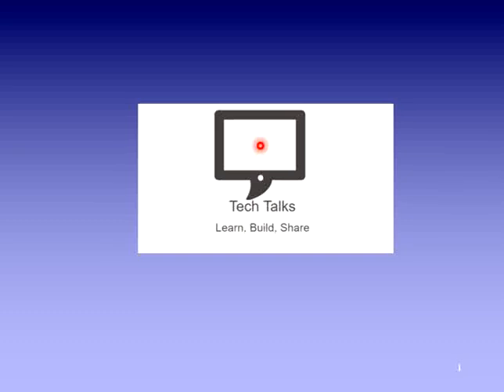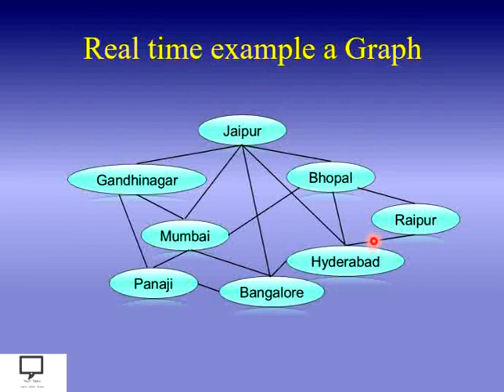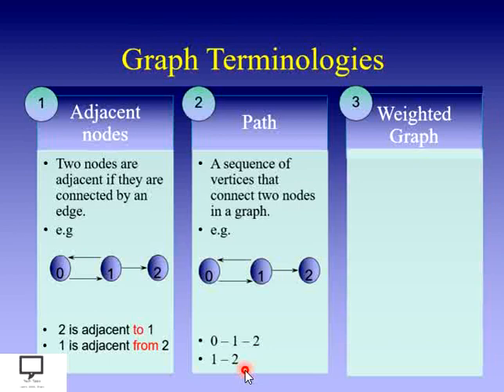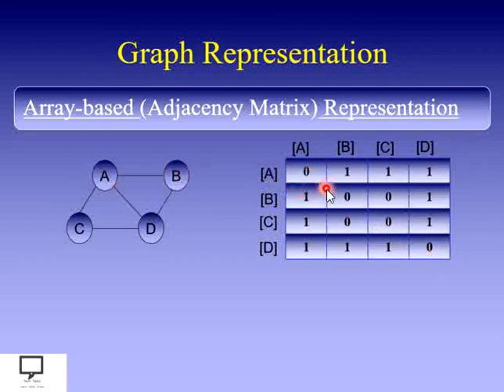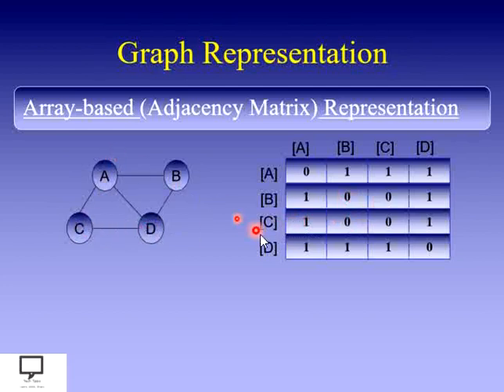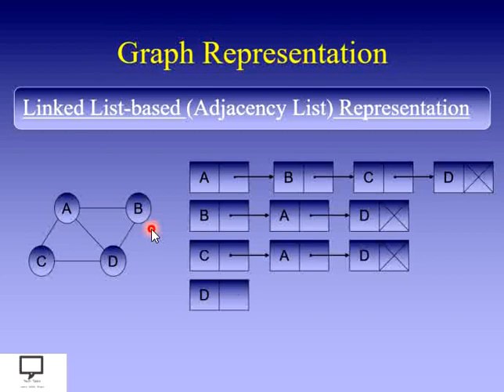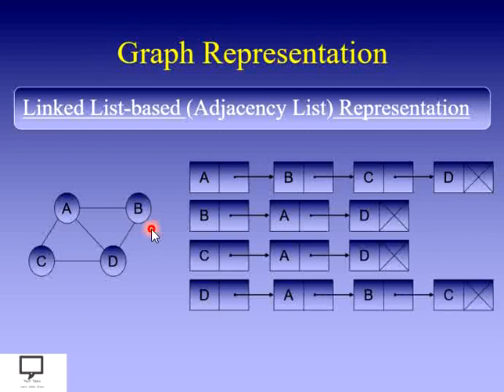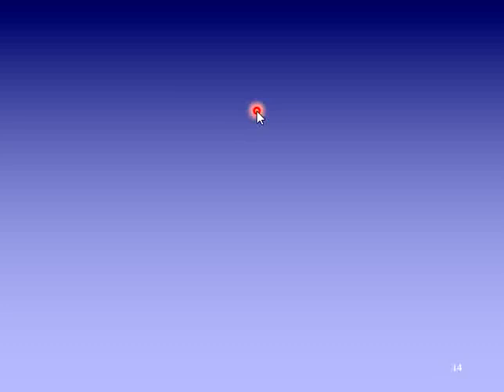Representation of Graphs | Part 3 | Graph Data Structure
Hello friends, I Mrs. Sampada Kulkarni welcomes you to my channel Tech Talks. I am releasing new series based on concept Graph Data Structure. Here in this video series I am covering concepts related to Graph Data Structure.
In this video session, I am trying to cover how to represent a Graph Data Structure with Adjacency Matrix and Adjacency Lists.